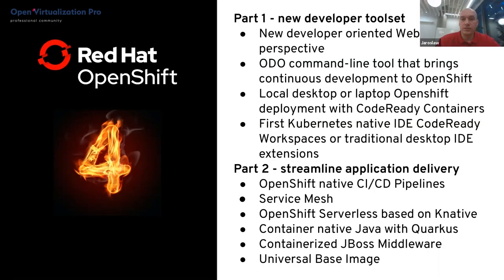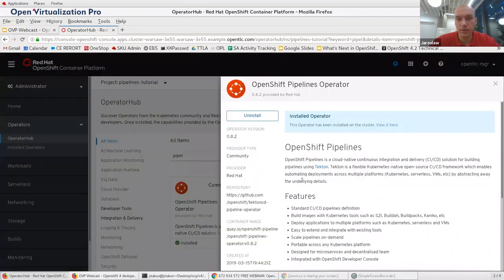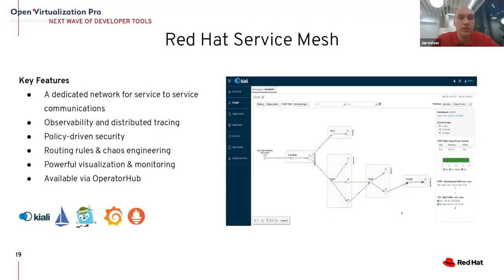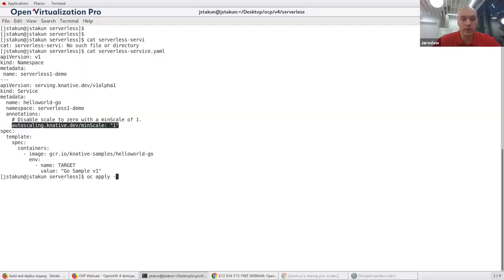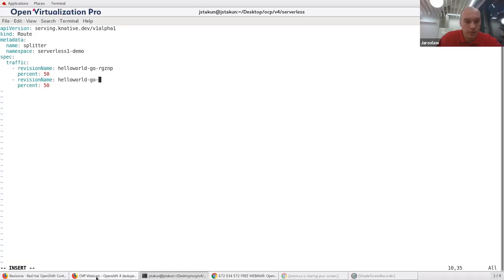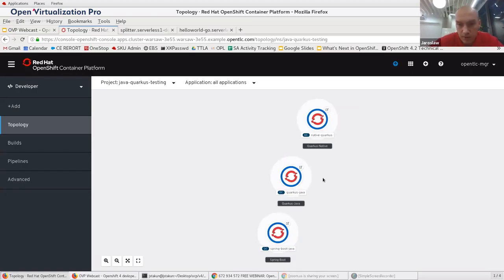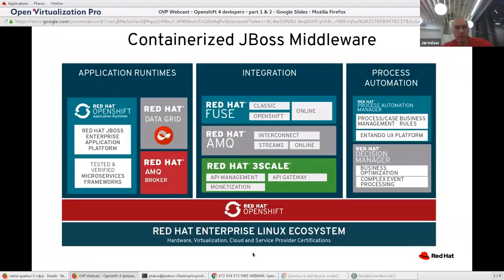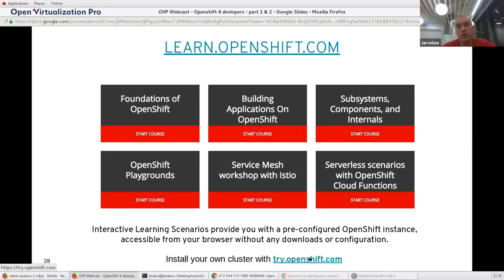OpenShift for Developers part 2. How to streamline application delivery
Red Hat OpenShift version 4 introduces an ecosystem of solutions for developing and implementing applications. It is a tool designed to provide the user with programmer-oriented experience. In this video we will focus on: OpenShift Service Mesh, Serverless, Cloudnative CI/CD with Pipelines, Quarkus, application container images, Universal Base Image.

Table of content:
01:14 - Red Hat OpenShift part 1 - recap
02:44 - OpenShift developer-oriented tools: CI/CD operations
04:32 - Demo - deploy Pipelines in OpenShift
08:17 - What is Service Mesh?
10:03 - OpenShift Serverless
16:39 - Quartkus and Kube-Native Java
22:07 - Contenerized JBoss Middleware
23:51 - Red Hat Universal Base Image

The webinar is hosted by Jarosław Stakun – Lead Solutions Architect at RedHat and Marcin Kubacki – Chief Software Architect at Storware.